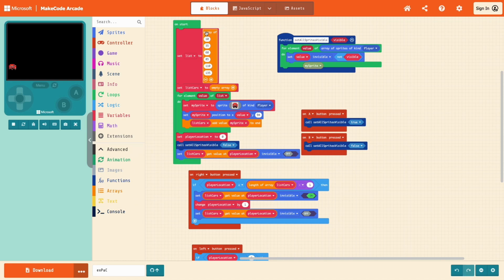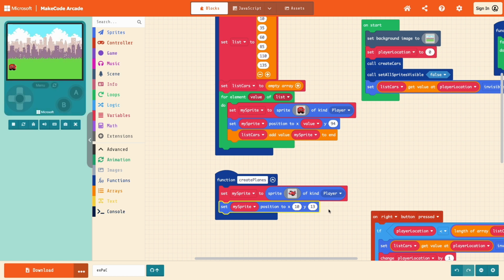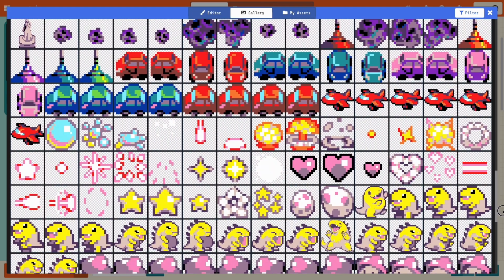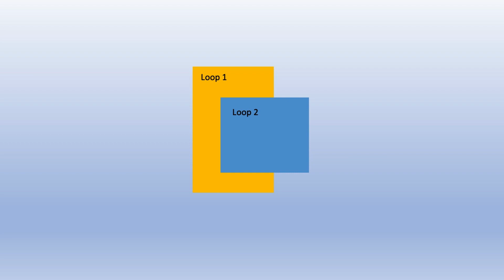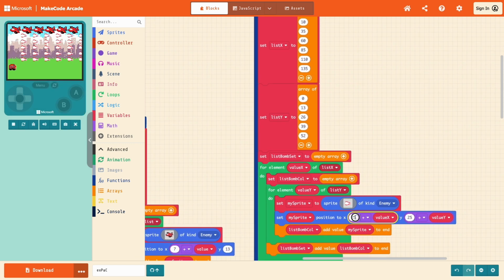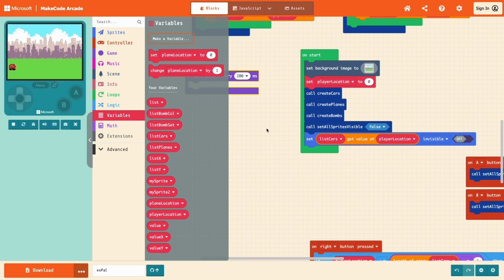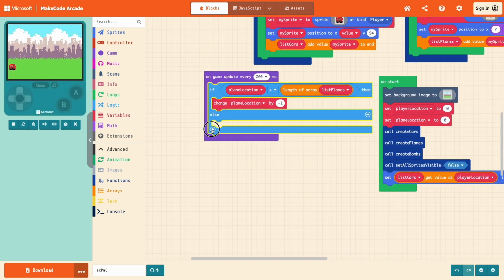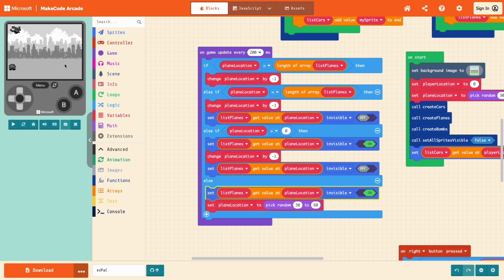Plane & Car: Recreating the Retro “Plane & Tank” from the '80s with MakeCode - Part 2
In this tutorial series, we use Microsoft MakeCode Arcade to remake the retro game 'Plane and Tank' by Radio Shack from the 1980s.
You can check out the source code for the two projects at the following addresses at Github:

rutob/expac
rutob/retropac